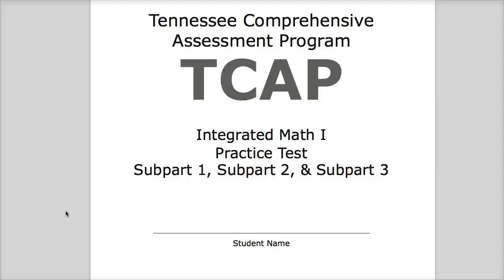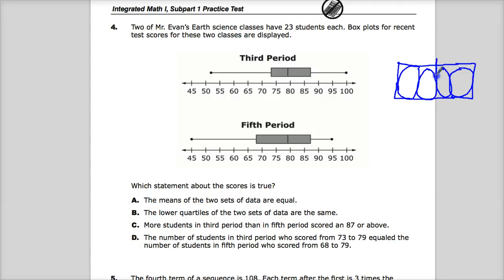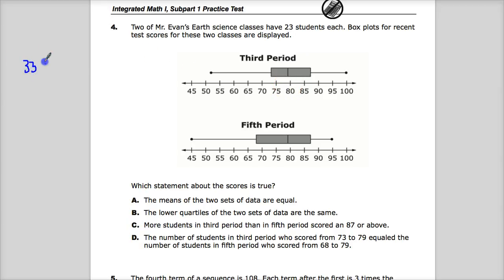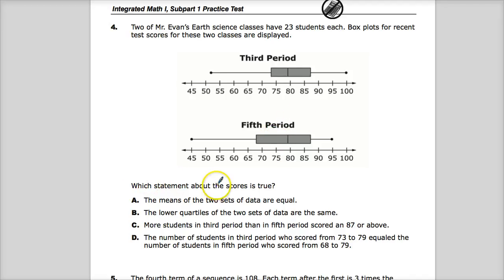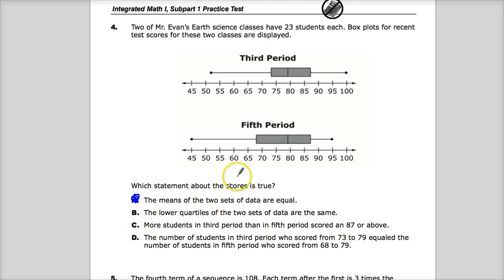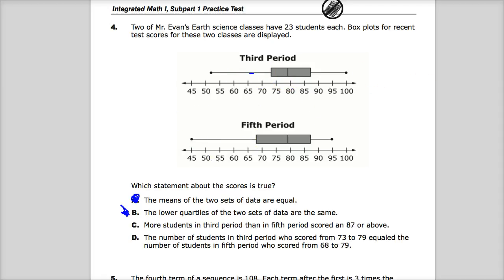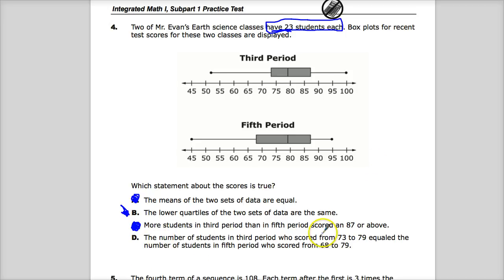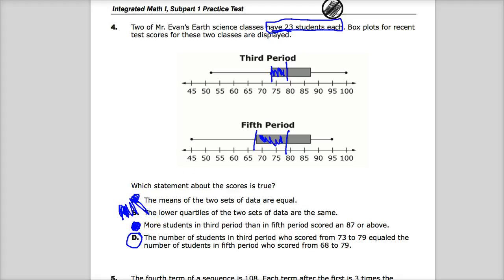Old Question 4 - Integrated Math 1 - TNReady Practice Test